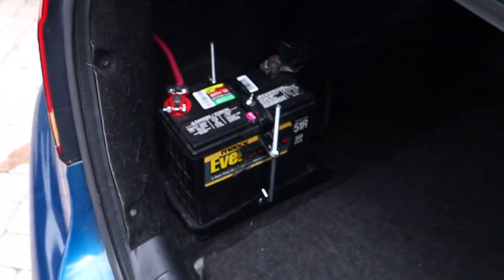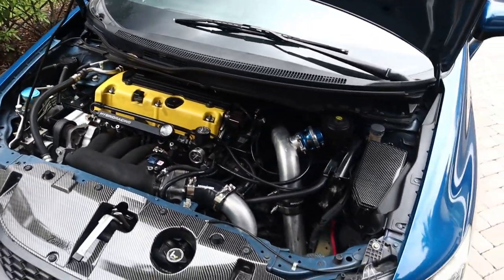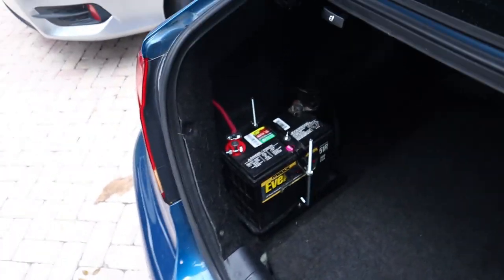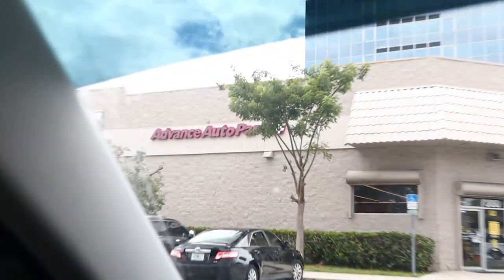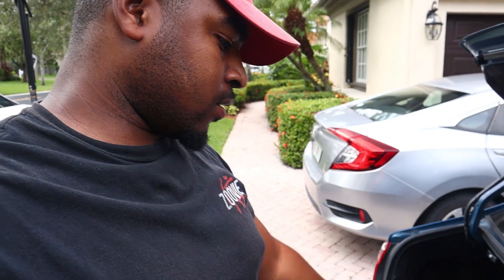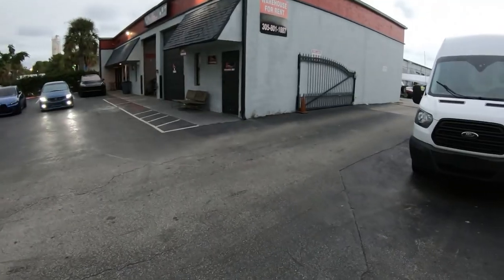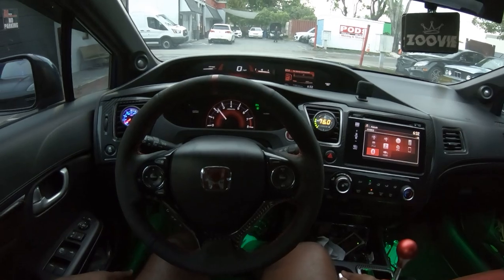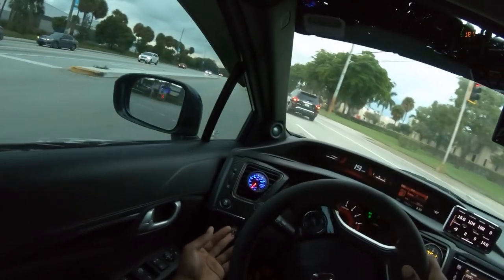GOT MY BATTERY RELOCATED TO MY TRUNK! + NEW GOPRO SETUP!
In today's video, I get my battery relocated to the trunk and I also test out my need head mount for my GoPro. Hope you enjoyed the video.

Hybrid Racing
 Use "ZOOVIE" to save some $$$